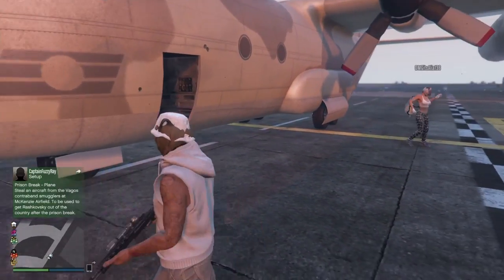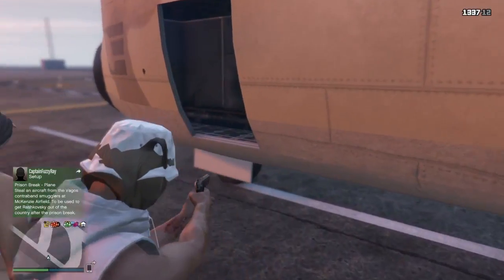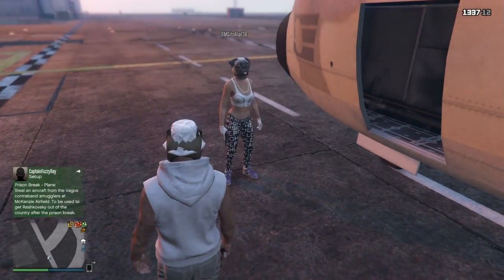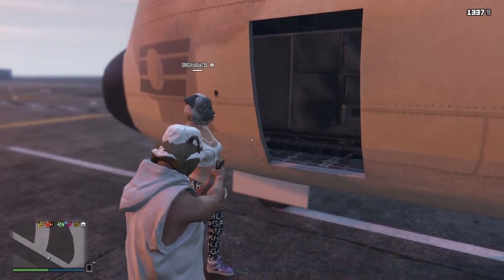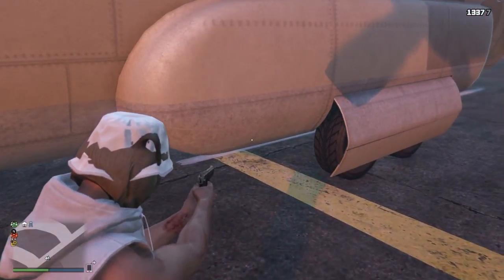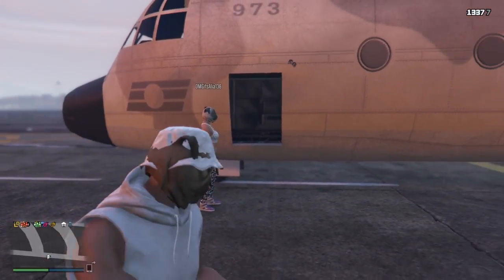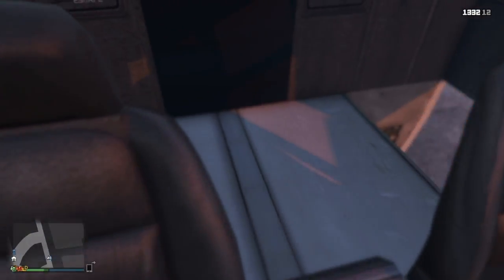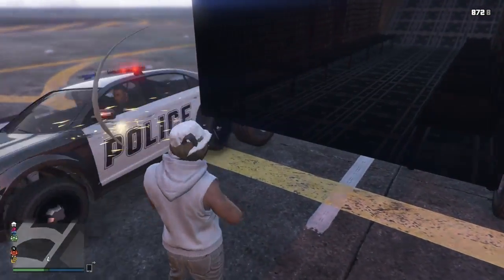How to get in the back of titan in gta 5